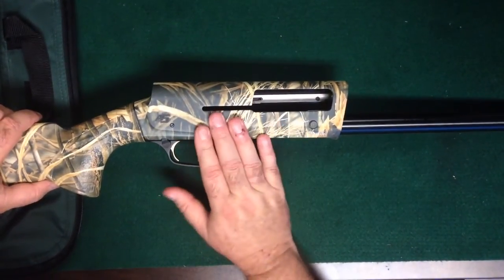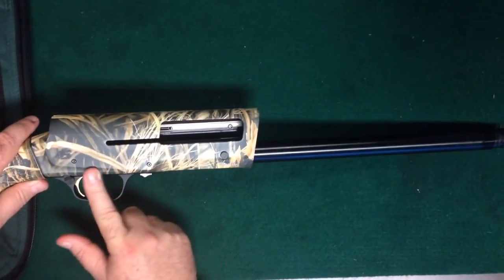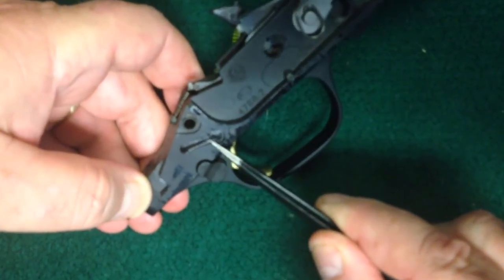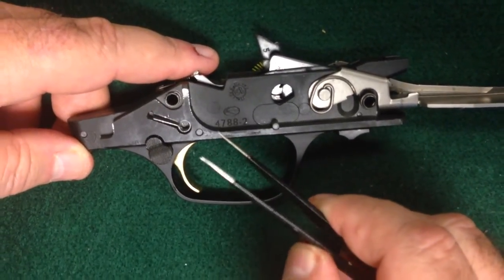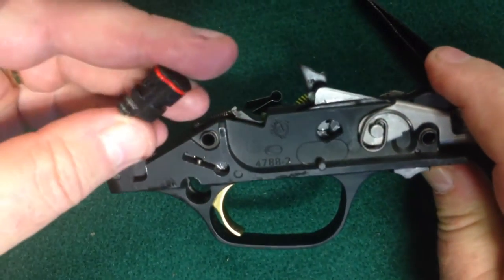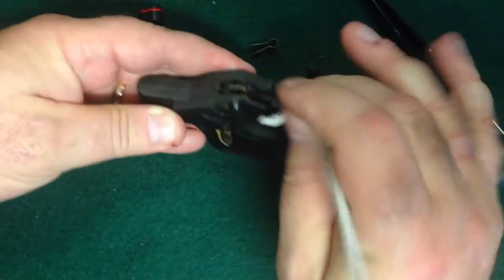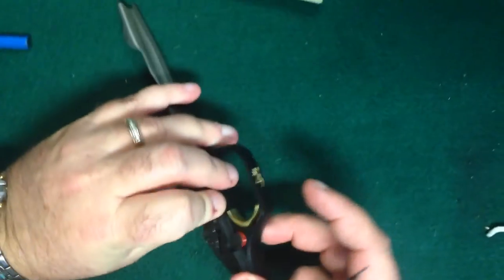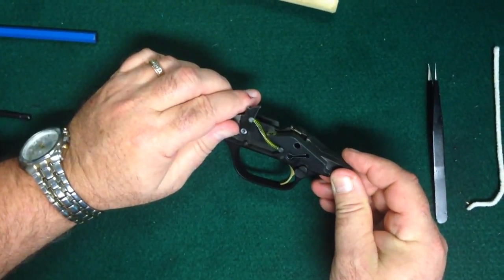New Browning A5/Maxus/Browning Gold Hunter safety swap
New Browning A5/Maxus/Browning Gold Hunter safety swap, Right hand to Left hand, Also works for Maxus